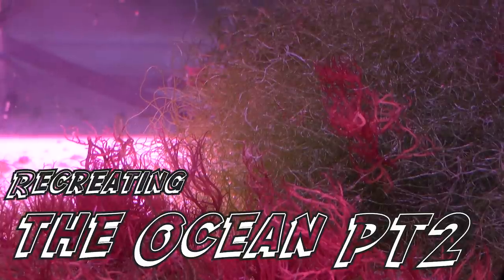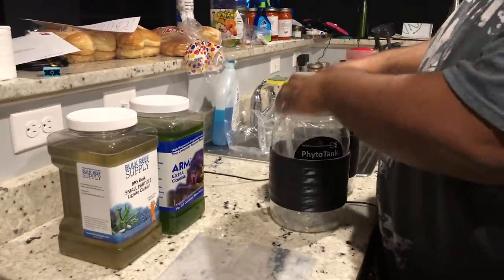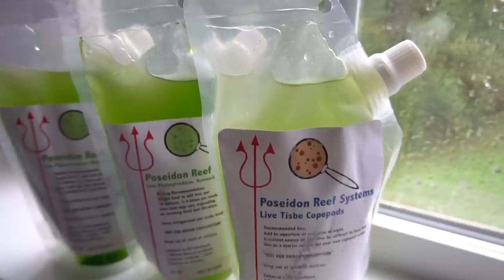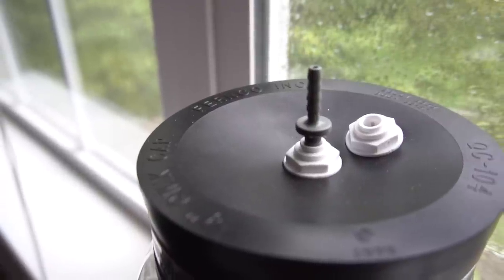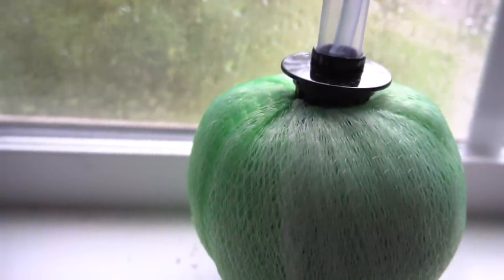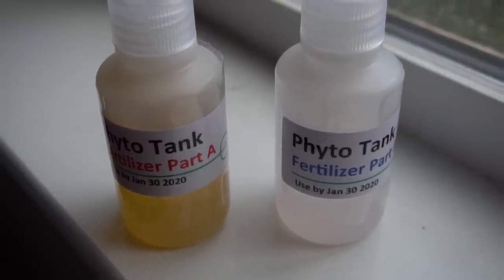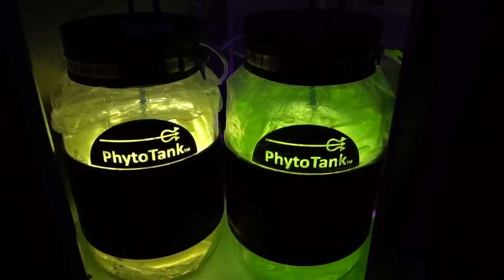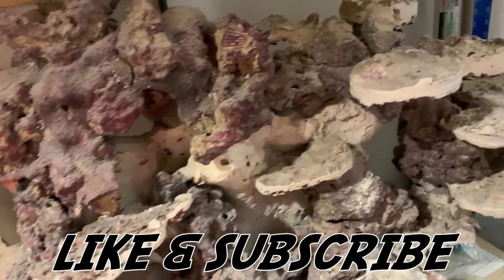Tristian's Reef: Growing Copepods with Poseidon Reef Systems Copepod Culture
Tristian's Reef: Growing Copepods with PhytoTank

In this episode I delve into the Copepod culturing arena for the second time. My first time around was successful but when my old reef came down neglect got the better of the culture. This time around I restarted a new culture with a new kit from Poseidon Reef Systems.

MUSIC

Raiders March (From Raiders of the Lost Ark)
John Williams
UMG (on behalf of Universal Music); Warner Chappell, UMPI, CMRRA, PEDL, and 10 Music Rights Societies